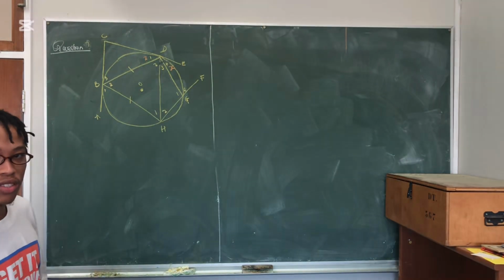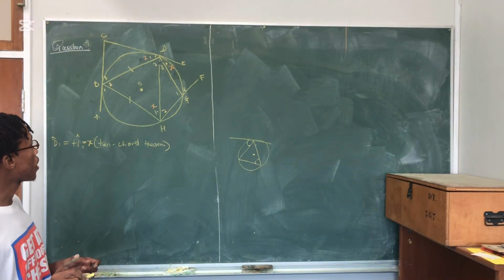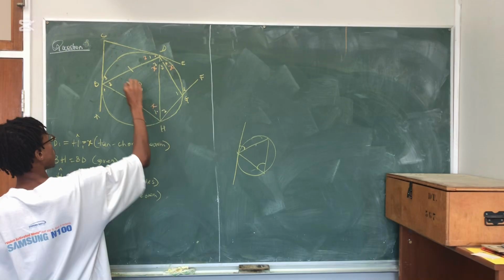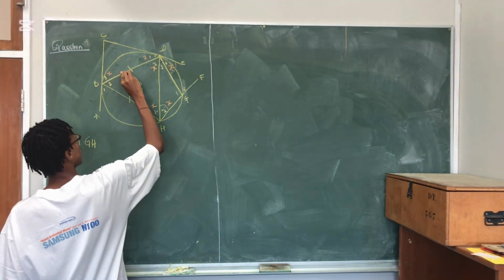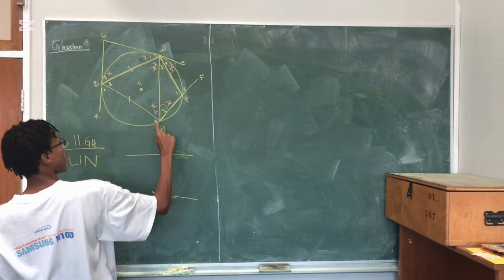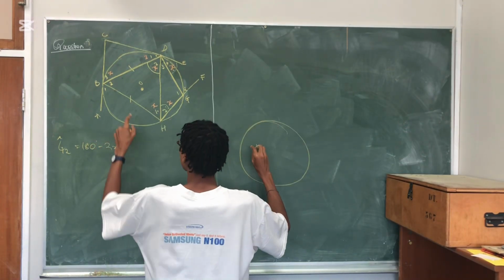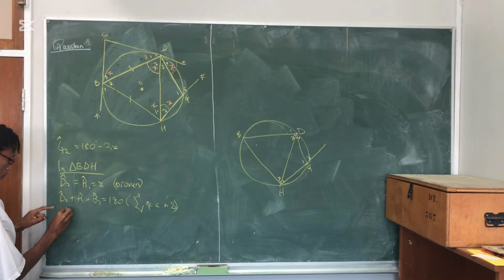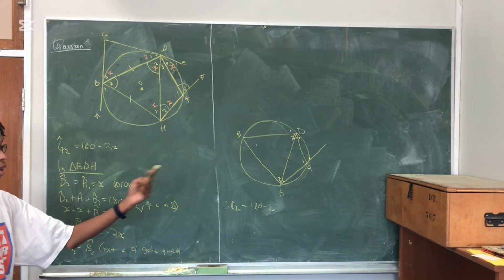2022 Grade 12 Mathematics March Test GP Q7